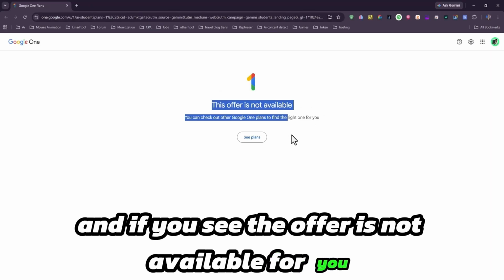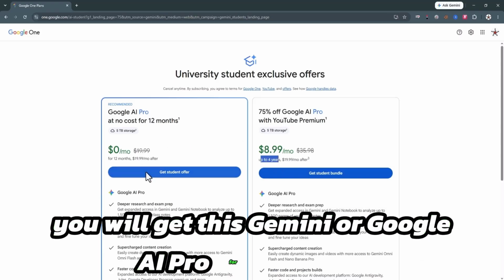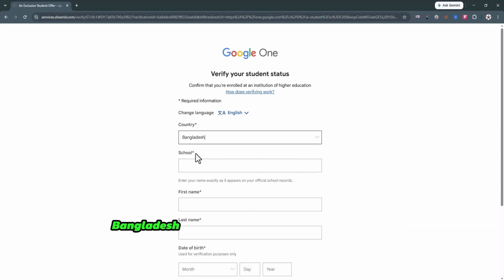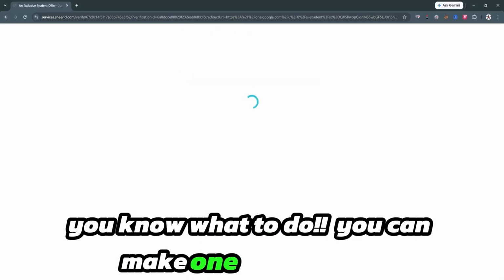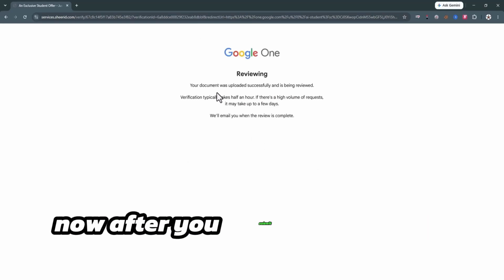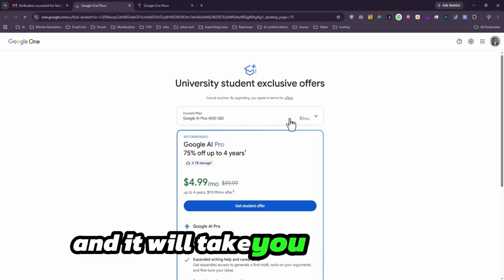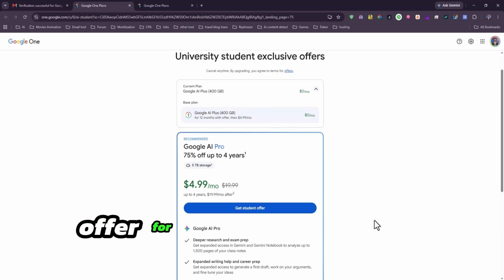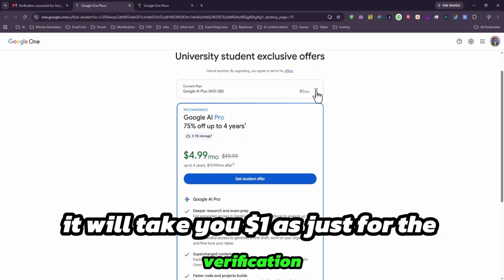Gemini 1 Year FREE + Google One 400GB Storage How to Get It in 2026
Want to get Google Gemini for free for 1 year along with 400GB of Google One storage? In this video, I'll show you the complete process step by step, including how the offer works, who may be eligible, and how to check if it's available on your Google account.

You'll also see how to access the Google One subscription, check the available plans, and understand what you actually get with the offer.

In this video:

Gemini 1-year free offer
Google One 400GB storage
Google One subscription
Gemini free for students
Google One plans and eligibility
How to check the offer
Google Gemini subscription
Google One subscription in Bangladesh
Gemini AI features

⚠️ Note: Availability and eligibility for Google One/Gemini offers can vary by country, account, and promotion. Always check the offer shown on your own Google account.